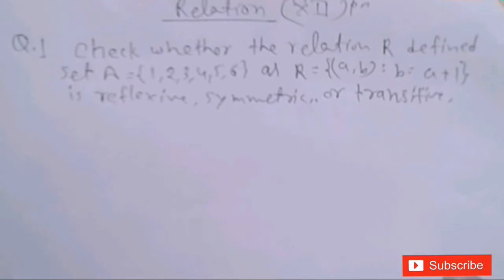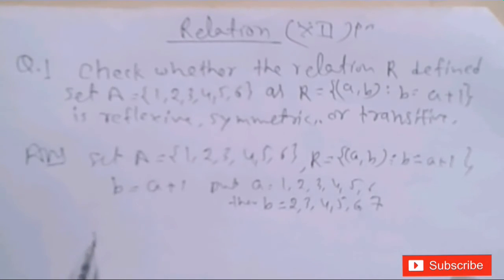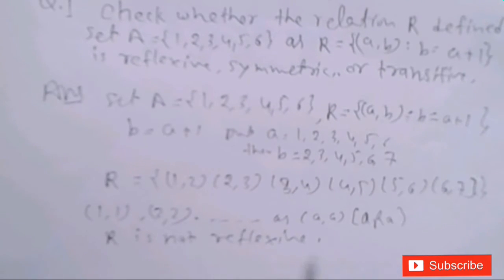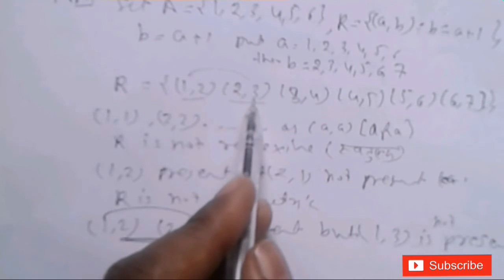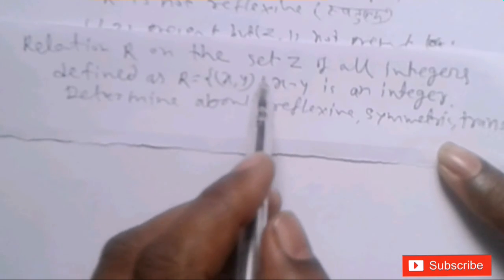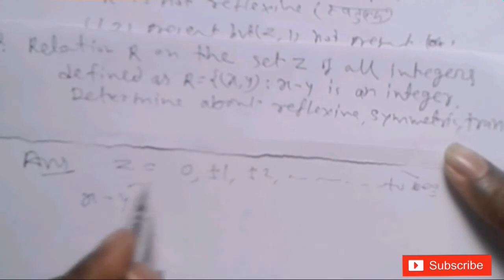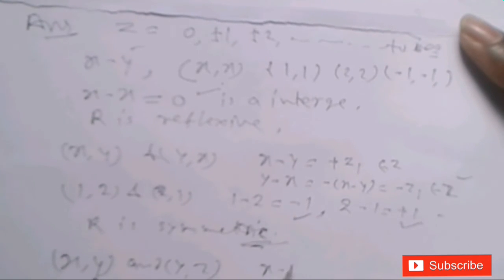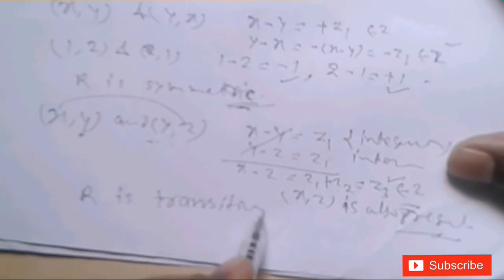RELATION-Important Questions (CLASS-12TH) VIDEO-2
Important questions of RELATION topic of class 12th
You can ask your queries in comment box